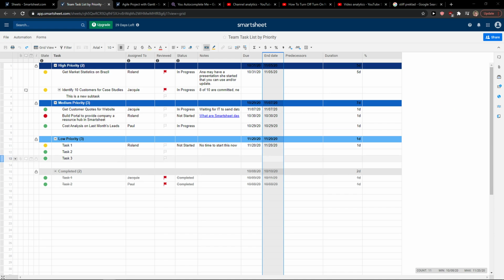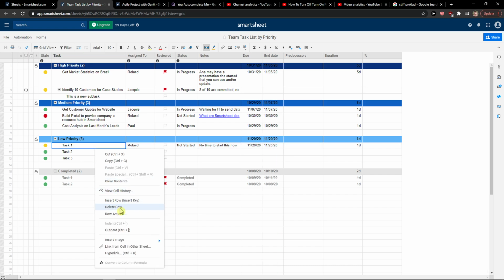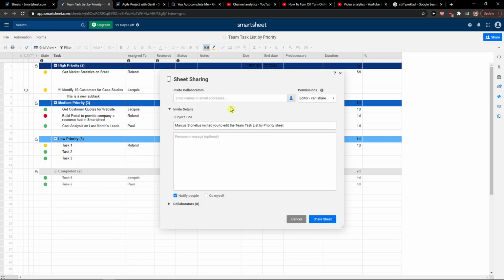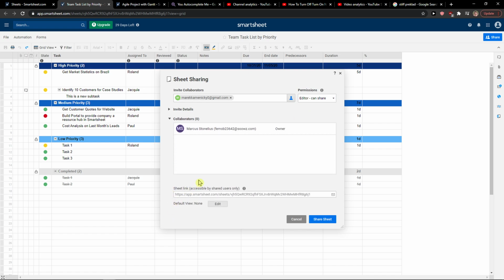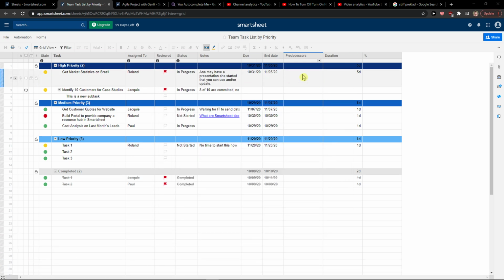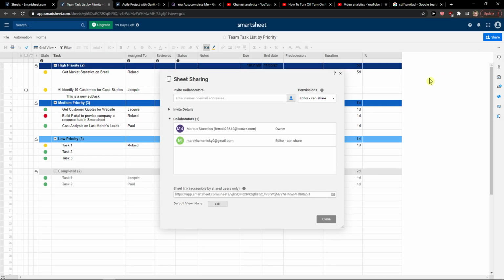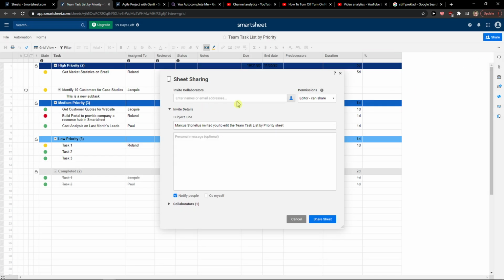How To Invite People In Smartsheet (How To Add Members In Smartsheet)